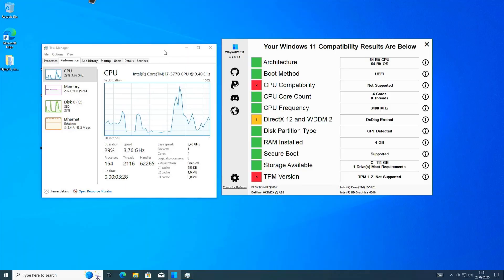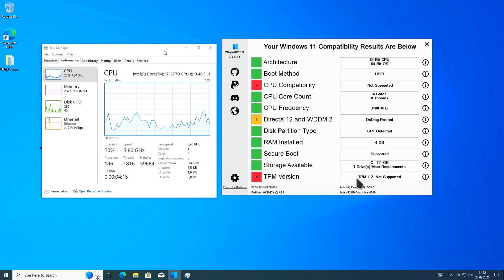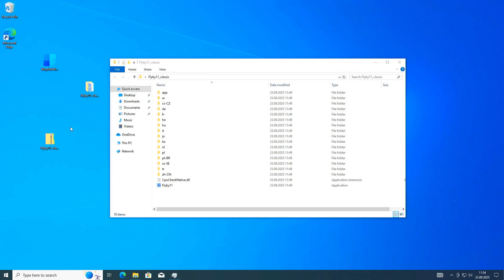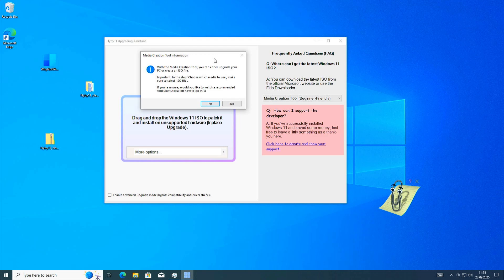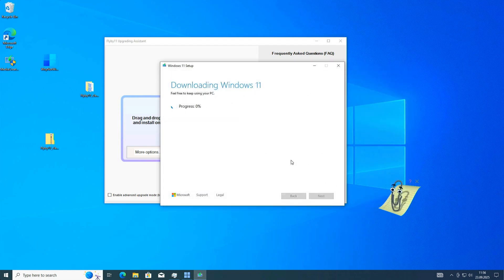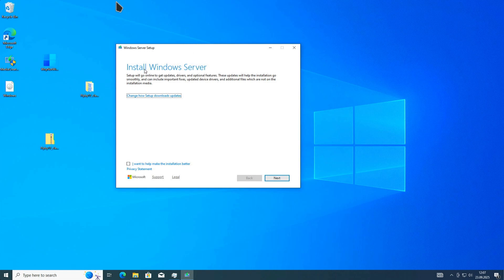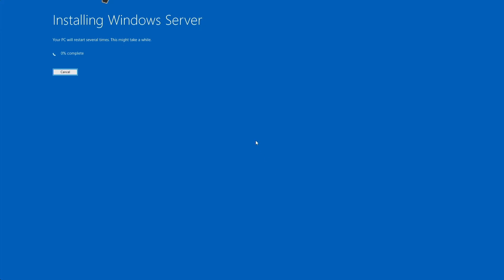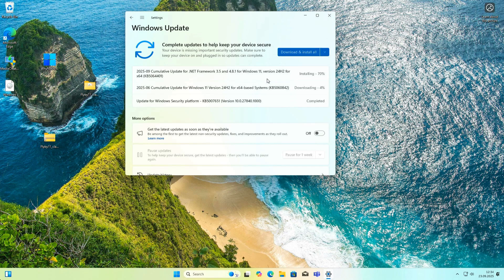Upgrade Windows 10 to Windows 11 on Unsupported PCs (No TPM / Old CPU) 🚀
Microsoft set strict requirements for Windows 11 – TPM 2.0 and at least 8th gen Intel CPUs. But what if you have an older machine that still works perfectly fine? In this video, I’ll show you how to update from Windows 10 to Windows 11 on unsupported hardware using the free tool *Flyby11*.

⚠️ *Important Note*: While this method works today, Microsoft may block updates in the future. Proceed at your own risk and always make a backup before upgrading.

* Why Microsoft blocks older PCs from Windows 11
* How Flyby11 helps bypass compatibility checks
* Step-by-step guide to downloading the correct Windows 11 ISO
* Starting the upgrade and keeping your files & apps
* What to expect during the upgrade process
* Performance and risks of using Windows 11 on older hardware

💡 If you’re a home user who doesn’t want to throw away a still-working PC, this method is worth a try. Professionals and businesses, however, should think twice.

👉 Watch now and see how you can breathe new life into your old computer with Windows 11!

0:00 Introduction
1:08 Download Flyby11
1:32 Flyby11 and ISO Download
3:11 Update Windows 10 to Windows 11
4:56 Restart computer
5:08 Windows 11 installed, updates, conclusion